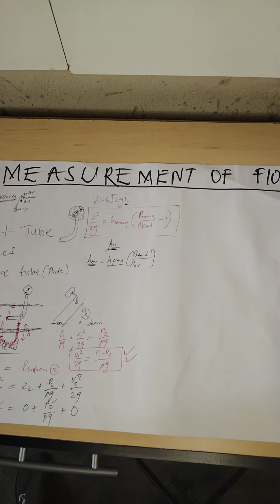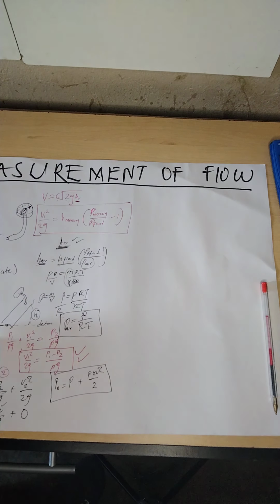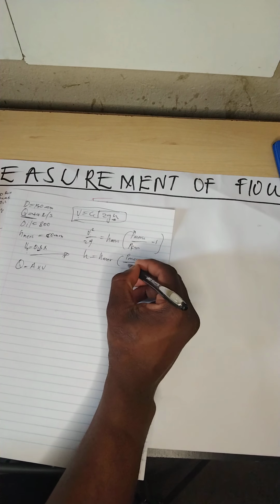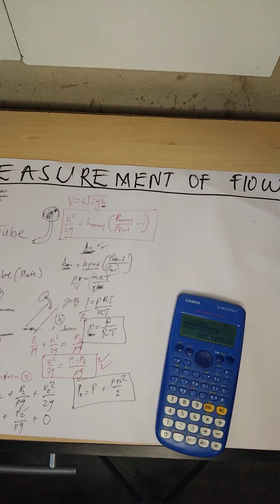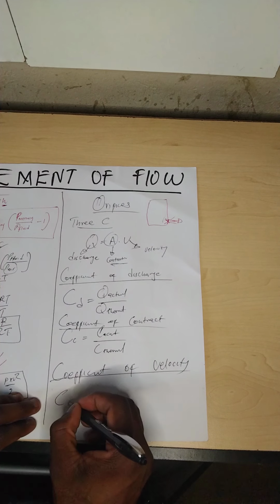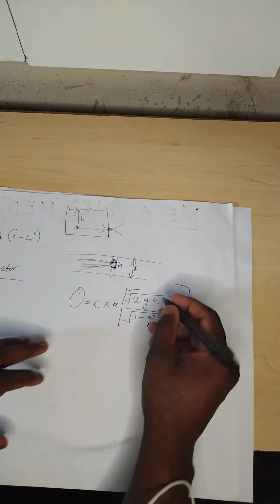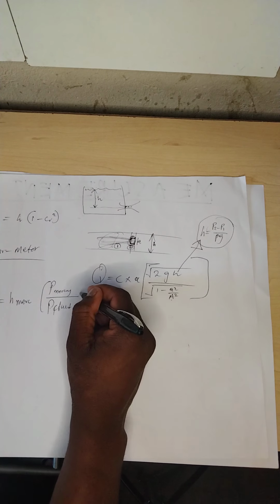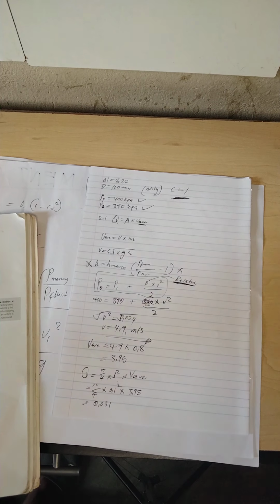Measurements of flow N5 part 2